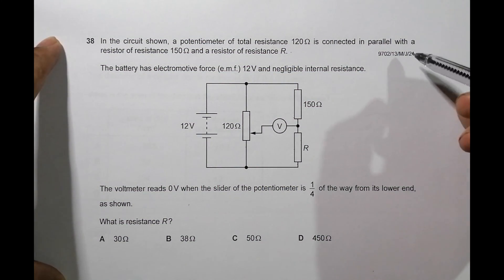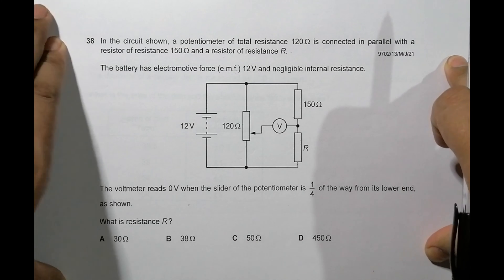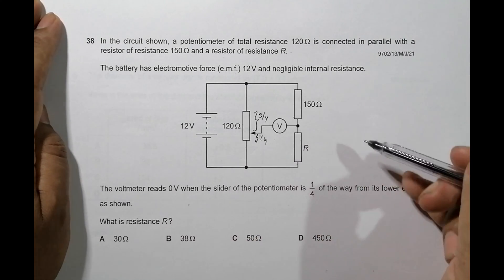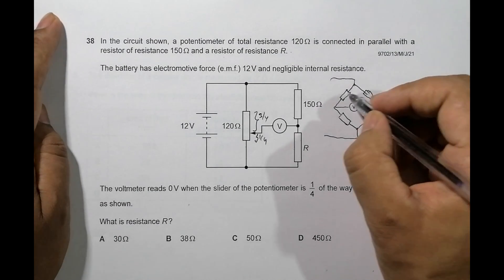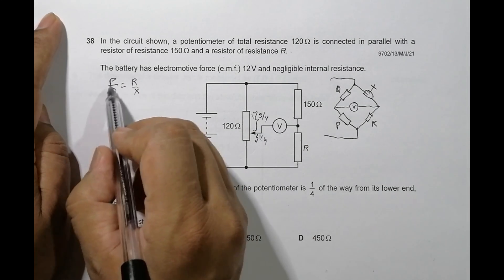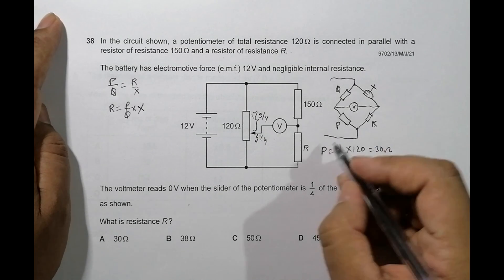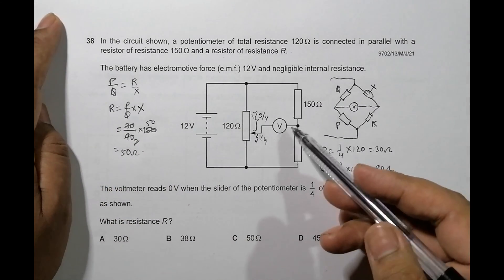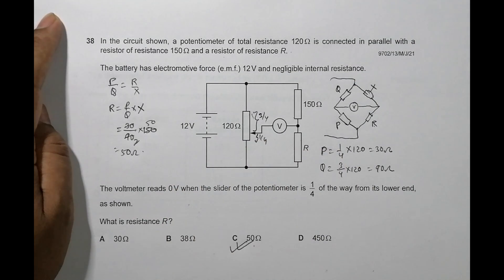2021 CAIE AS & A level May June Physics Paper 13 Q. No. 38 (9702/13/M/J/21) by Sajit C Shakya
2021 CAIE AS & A level May June Physics Paper 13 Q. No. 38 (9702/13/M/J/21) by Sajit Chandra Shakya from Nepal

In the circuit shown, a potentiometer of total resistance 120  is connected in parallel with a resistor of resistance 150 and a resistor of resistance R.

The battery has electromotive force (e.m.f.) 12 V and negligible internal resistance.

The voltmeter reads 0 V when the slider of the potentiometer is 1/4 of the way from its lower end, as shown.

What is resistance R ?